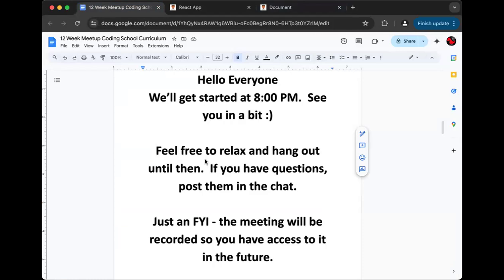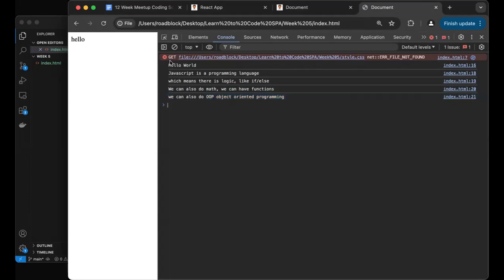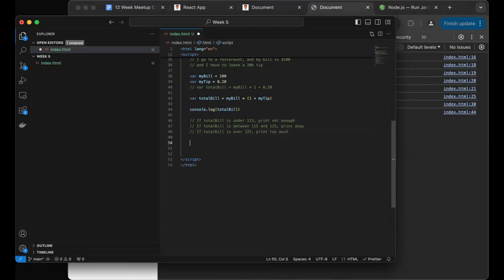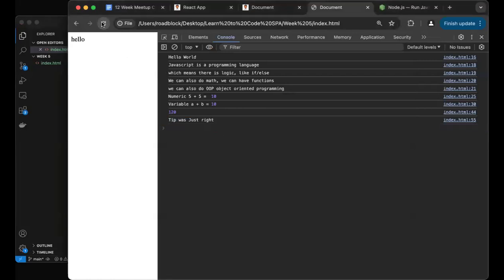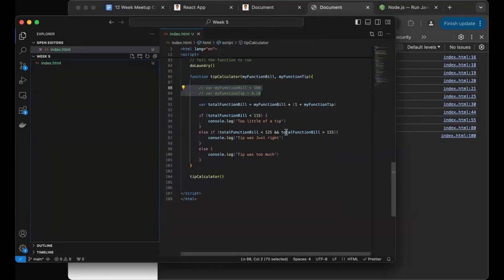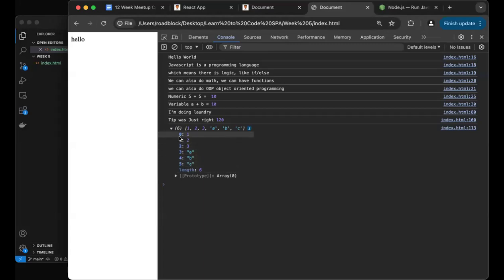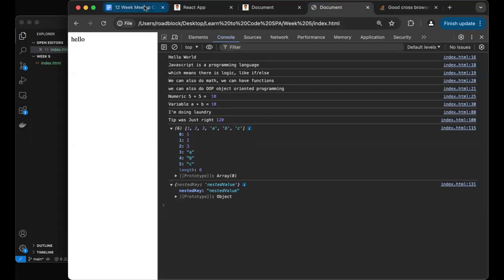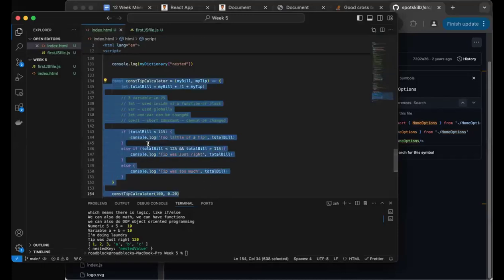Learn to Code SPA Week 5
Week 5: JavaScript Basics
- Inside the Browser
- - Variables (let, var, const)
- - Arrays and dictionaries
- - Functions vs Classes
- As a direct file with Node